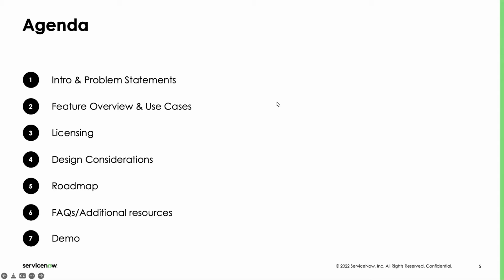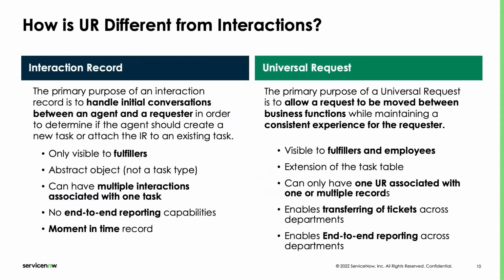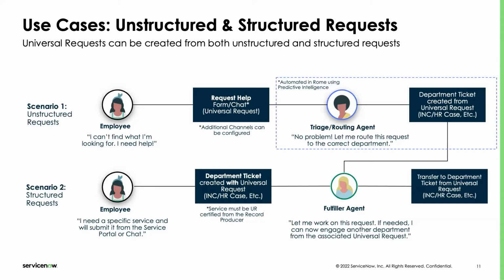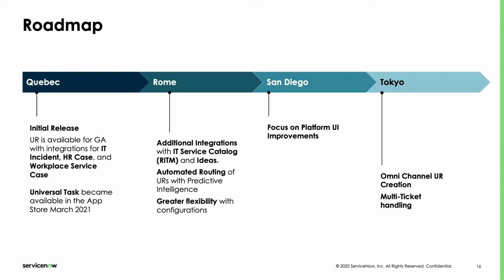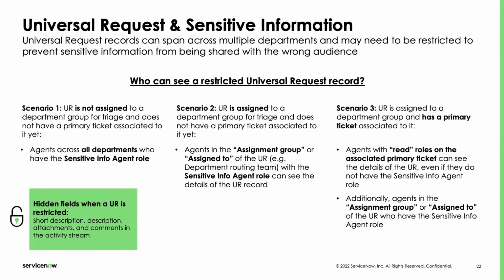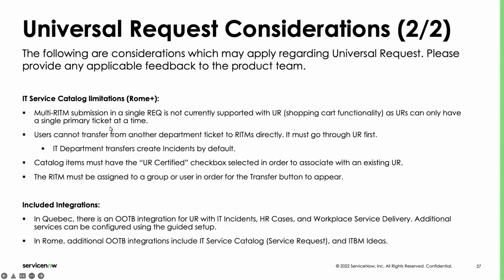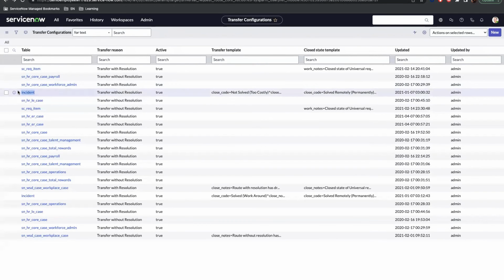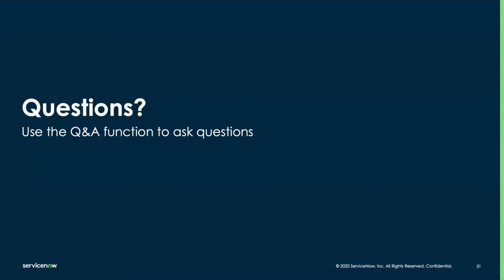What, Why, When, and How: Universal Request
Empower your teams with Universal Request, enabling seamless cross-enterprise case resolution for a better employee experience.

🔹 Unify departmental ticket states & activity streams
🔹 Improve ESM & GBS workflows
🔹 Explore key benefits, use cases, and configuration